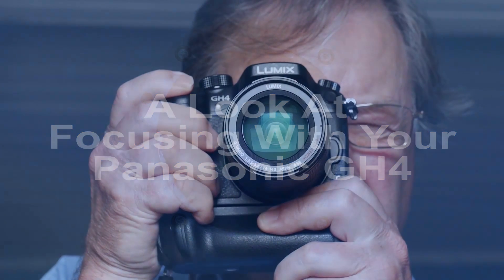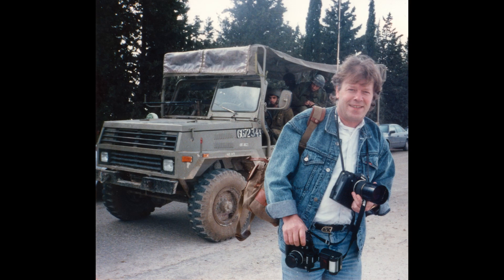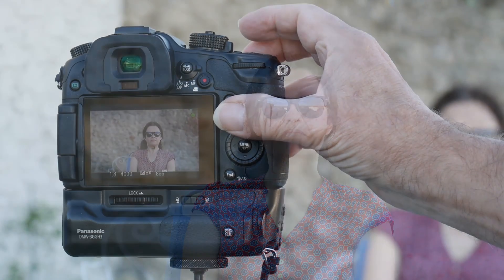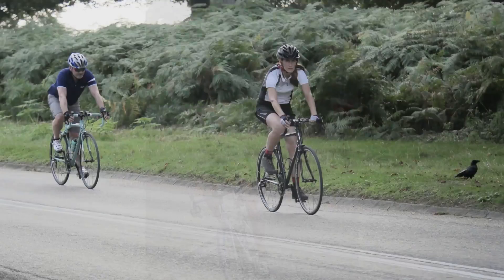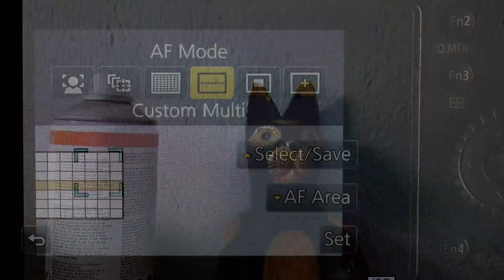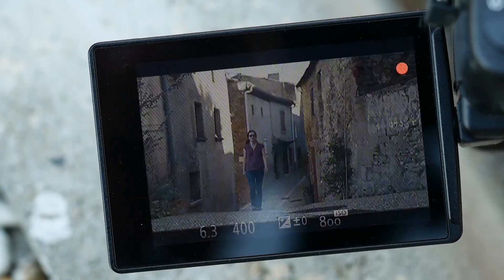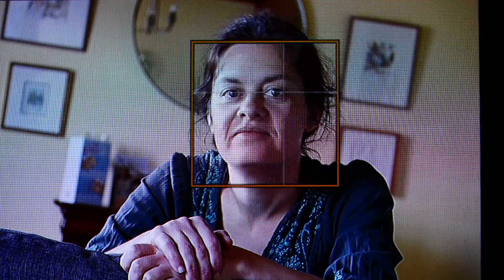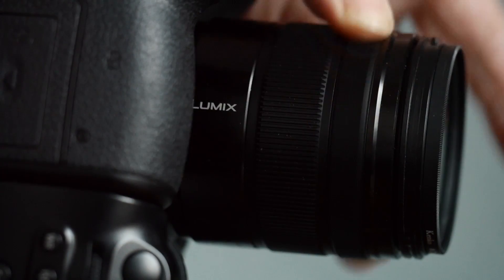An Explanation of the Focusing Methods Of A Panasonic GH4 Micro Four Thirds Camera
This is an attempt to cut through the complexity and wealth of focusing options available on the Panasonic GH4. Although I have used a GH4 for my examples, much modern focusing technology is in common with other MFT cameras, large and small. The Panasnic FZ1000 has identical facilities, I believe..